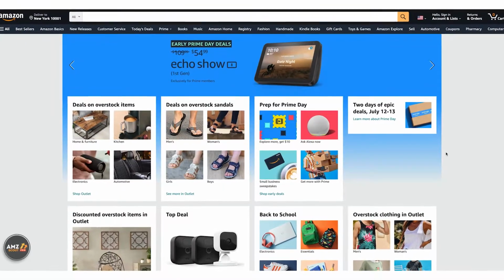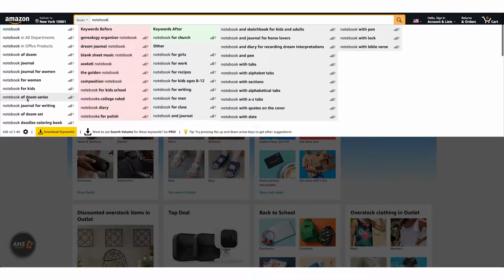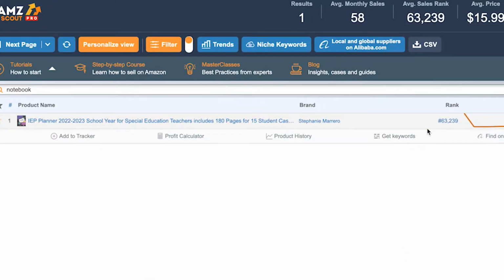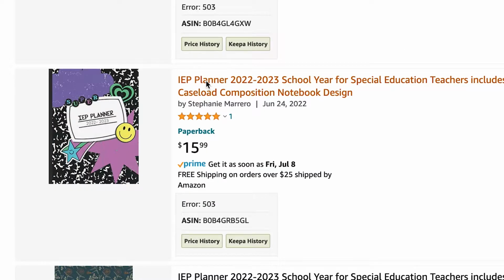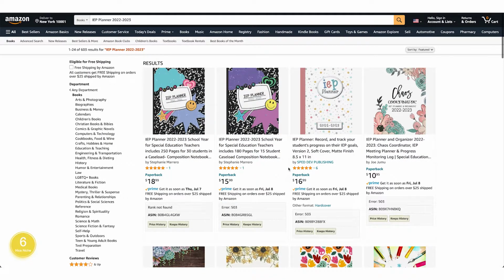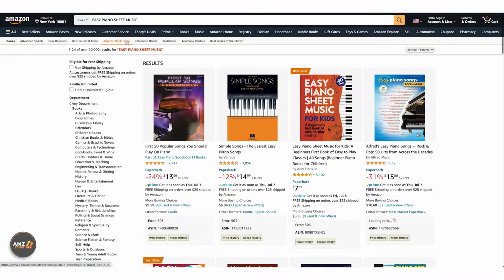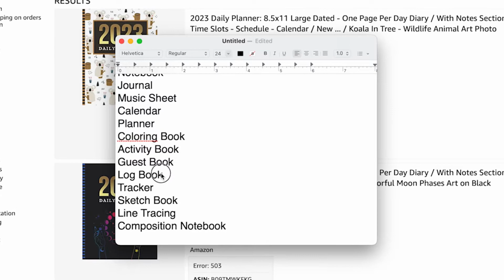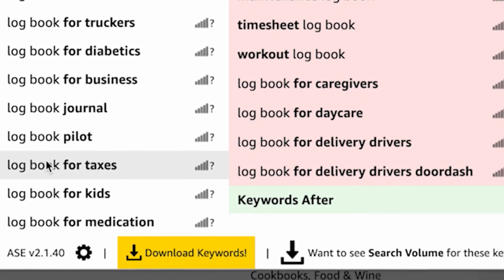Make $100 A Day With This Unique KDP Kindle Direct Publishing Niche Research Method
🔥 Merch By Amazon Arabic Course